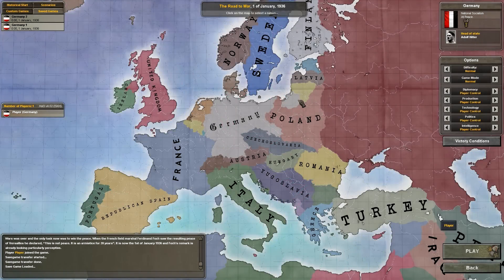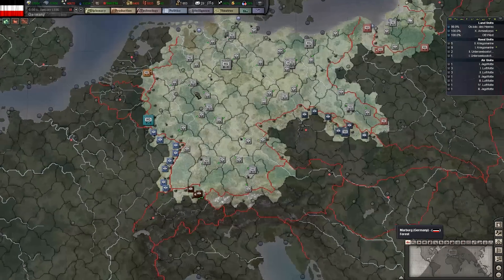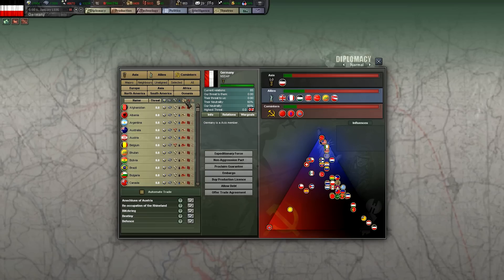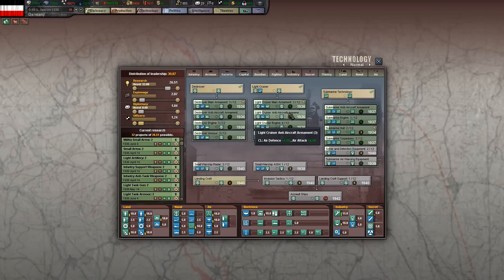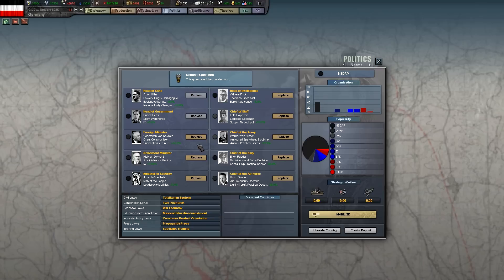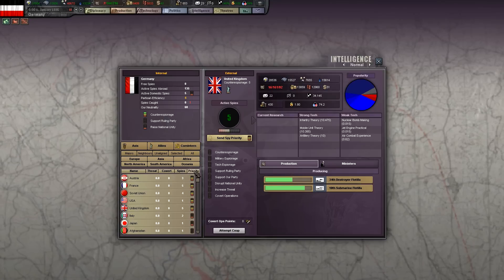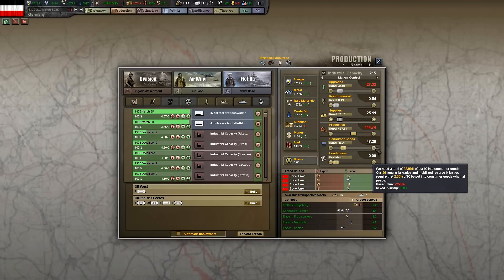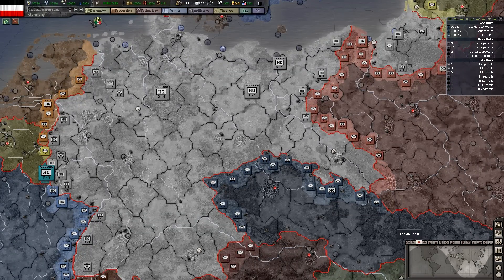Hearts of Iron 3: Germany Ep 1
Let's Play Hearts of Iron 3 as Germany.
HoI3 Germany playtrough, with Hearts of Iron 4 comming closer i want to refresh my knowledge of the existing game.

I have close to 1000 hours in this game so far, and im still enjoying it a lot. But the bigger aim is to get into the flow for the next itteration of this game.